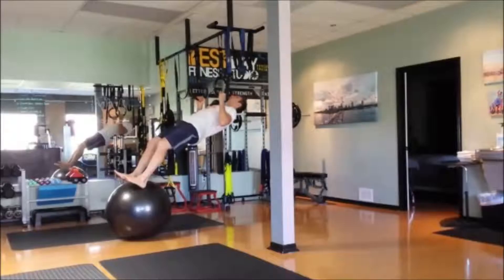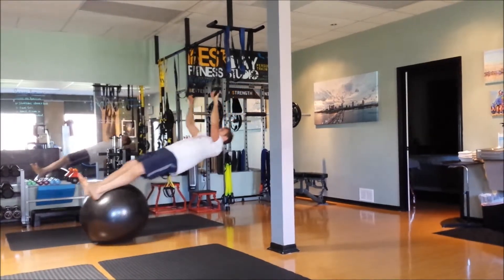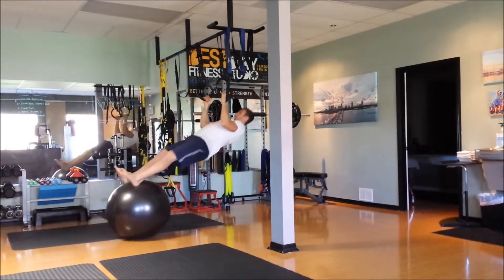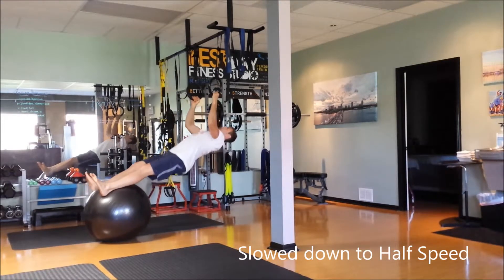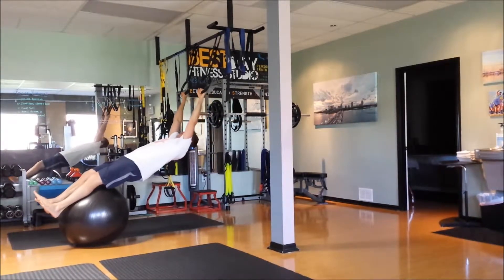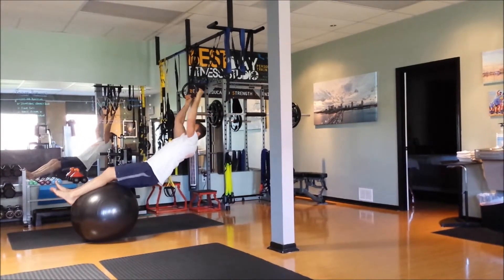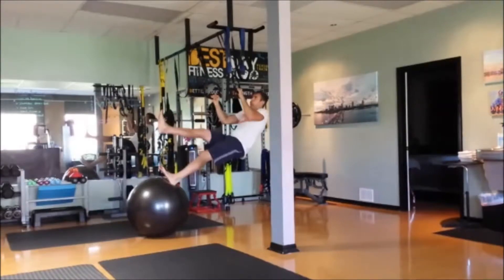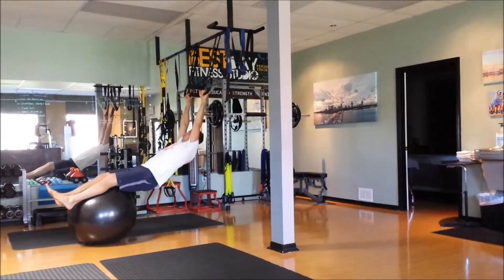Gymnastic Ring Stability Ball Body Row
Strengthen the back of the body to more permanently correct your posture. This higher level body row movement will work on core stability and strengthen your pulling muscles. All BEST Method staff have their bachelors degree in Exercise Science.